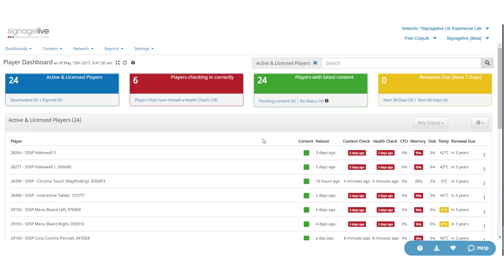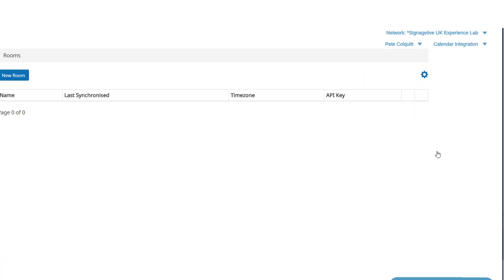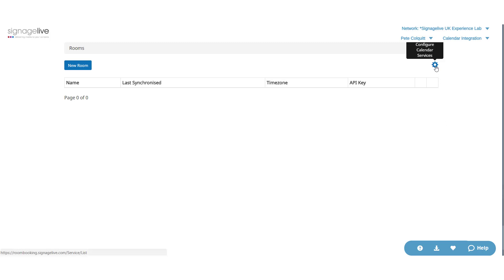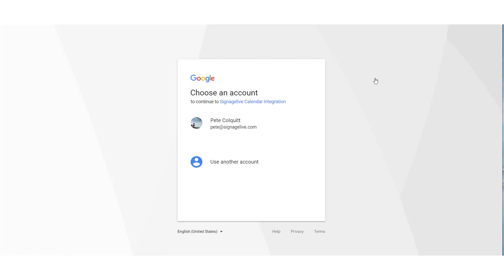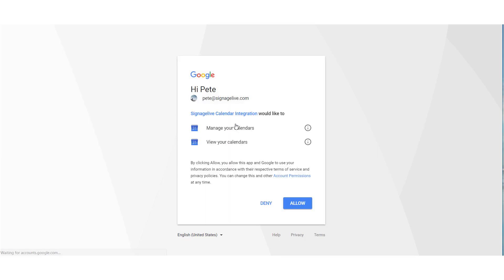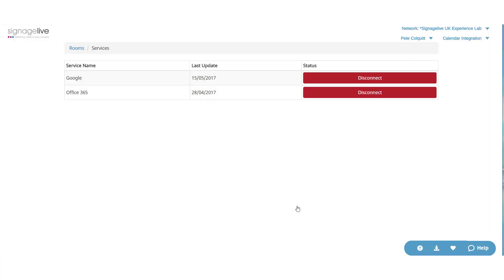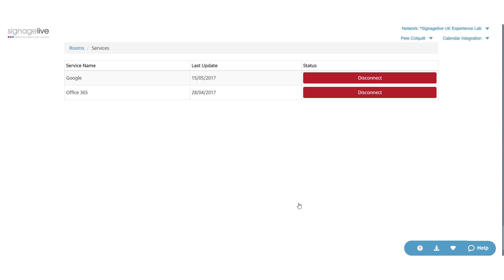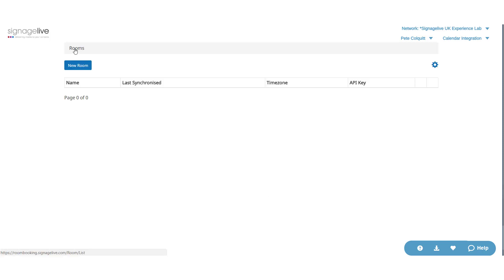Link a calendar to your Signagelive account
With Signagelive you can link the Calendar widget to your Google or Office 365 account to Signagelive. Take a look at the following video to find out how this can be done.